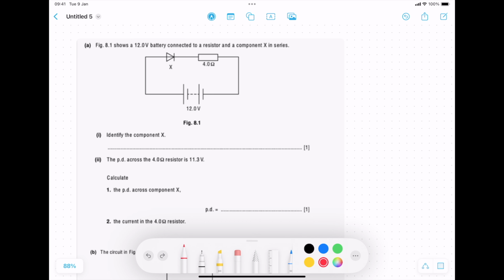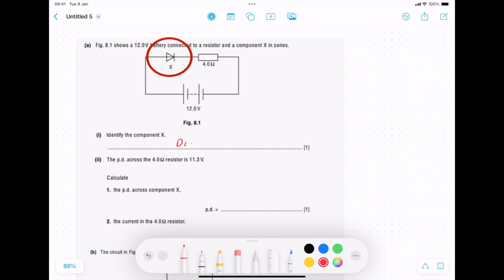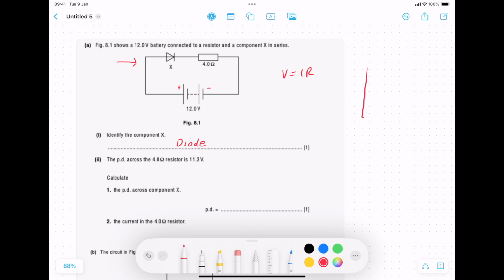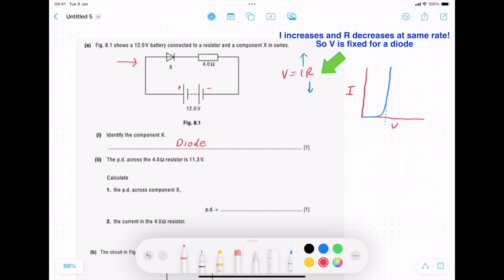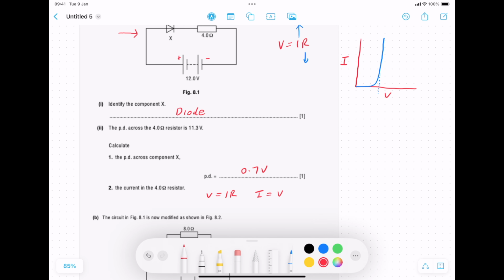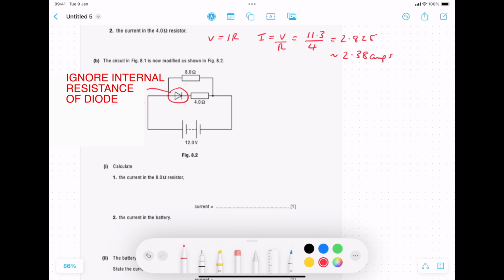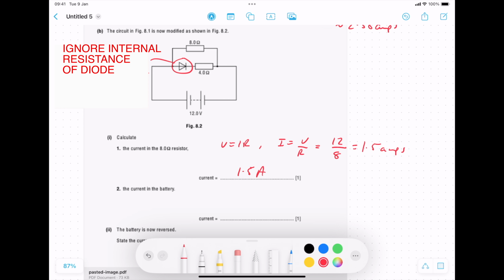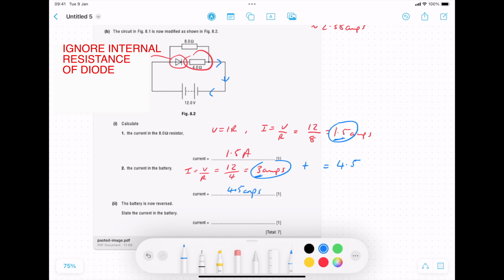Electricity, Series & Parallel Circuits, V = IR, Diodes! | GCSE Physics AQA, OCR, Edexcel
TODAY’S LESSON:

In today’s lesson, I go through how to calculate current, voltage and resistance in both series and parallel circuits, as well as explaining how diodes work. I begin with recapping the main differences between series and parallel circuits, followed by a typical past examination question showing you exactly how to apply Ohm's Law V = IR in these setups.

This tutorial will be helpful to those studying physics at high school GCSE level, whether you’re in the UK, USA or another part of the world, and is part of a wider series on electricity calculations encountered in physics – links to the other lessons are down below.